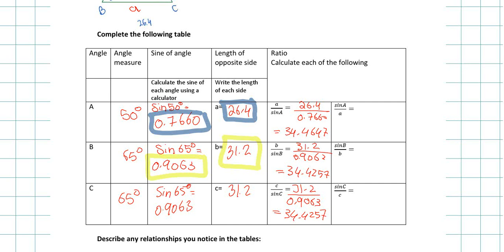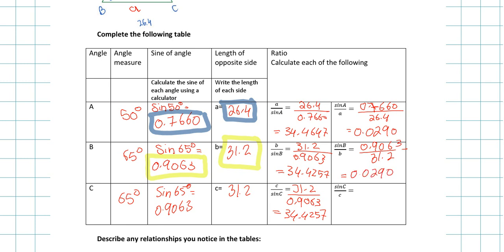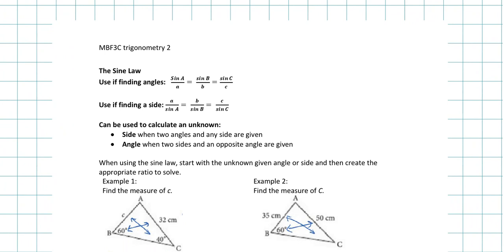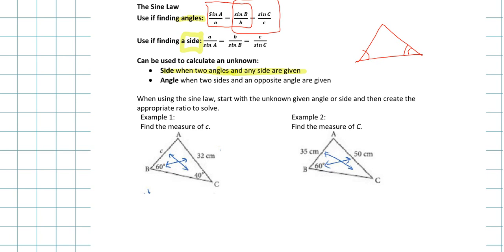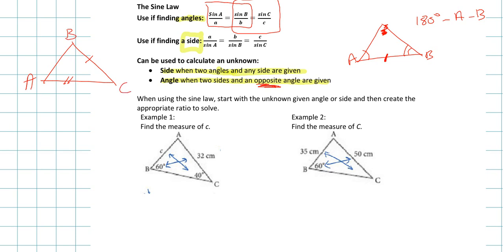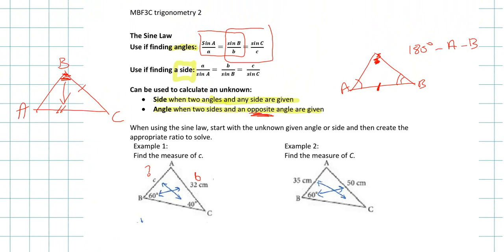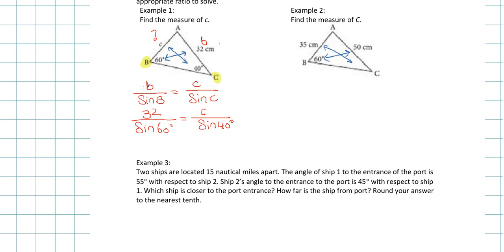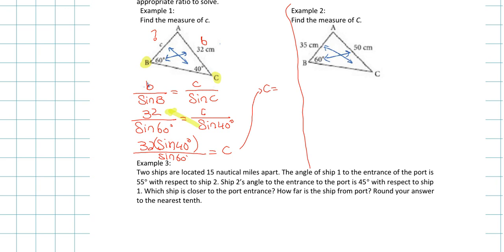feb 14 sine law 2